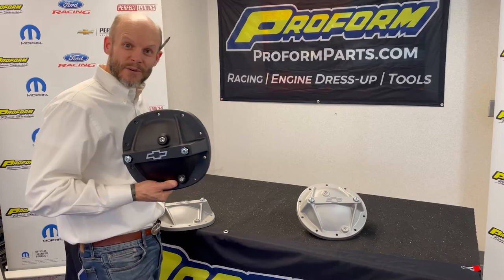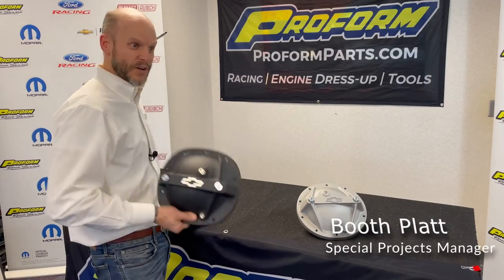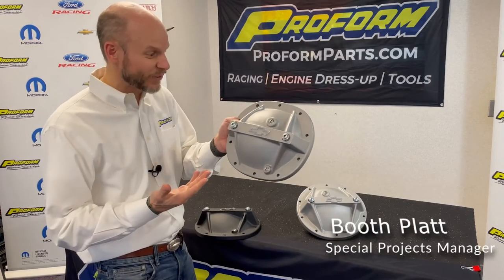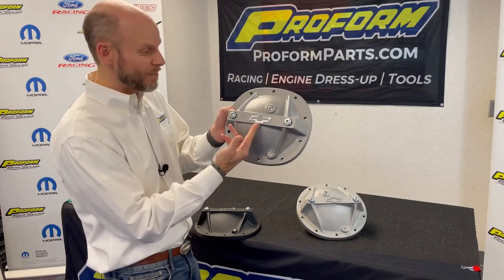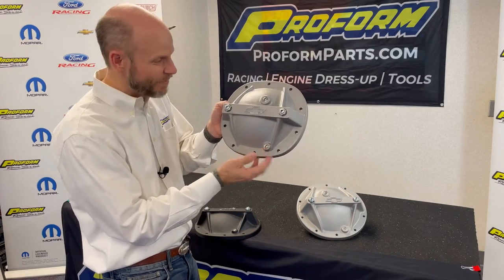SEMA 2021 Cast Gray Crinkle Bowtie Emblem Diff Covers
Bring the Bowtie love back, or to the rear, with reinforced Bowtie Differential Covers in signature Black Crinkle and NEW in 2022 Cast Gray Crinkle. Not only a great look for your rear axle, but also strengthens the rear housing case in heavy torque situations. The Bowtie emblem is prominently displayed with a precision CNC-milled finish. Each cover includes two adjustable bolts to stabilize bearing main caps; fluid capacity and magnetic drain plugs; and mounting bolts.